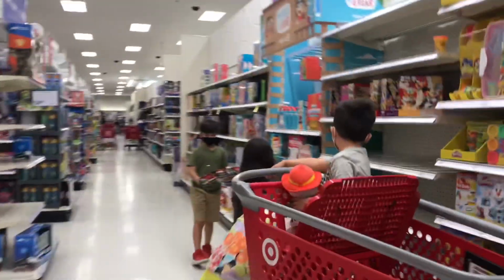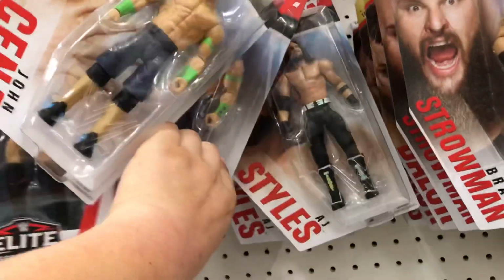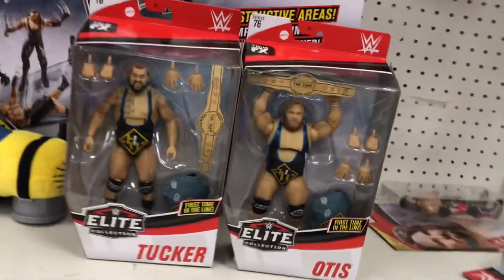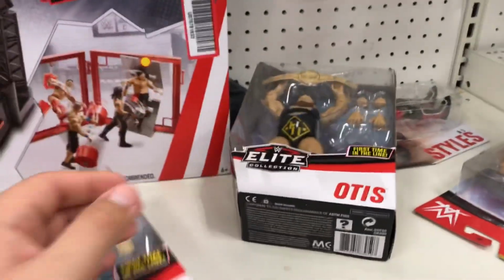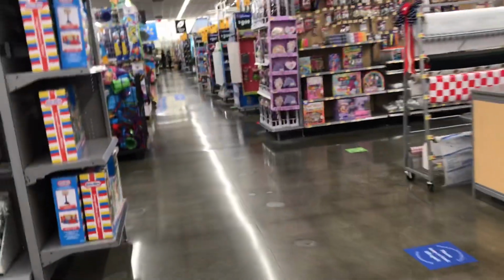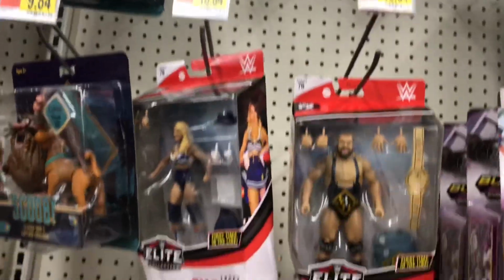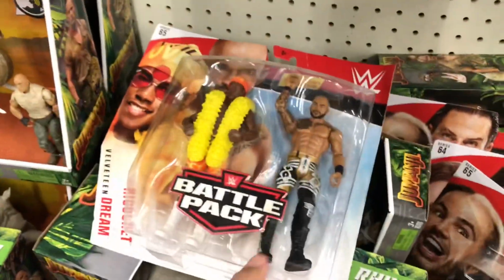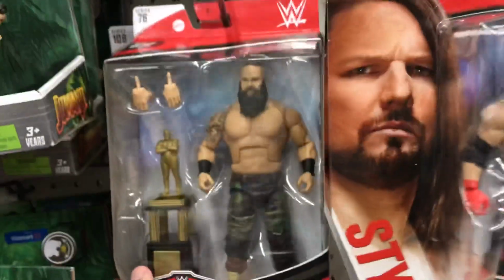FIGURE HUNT 29